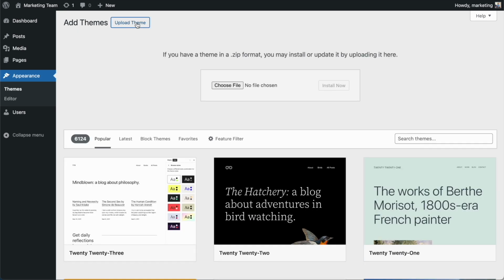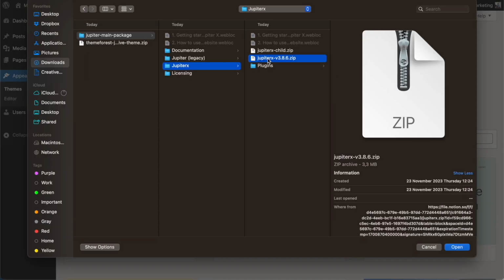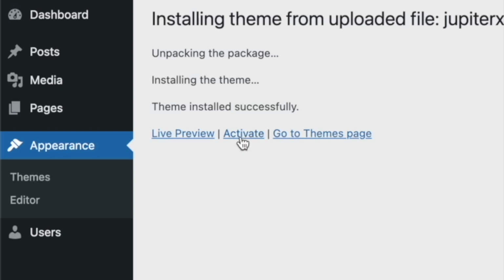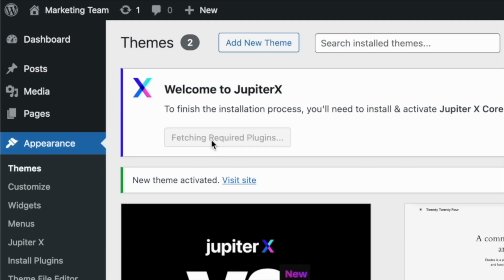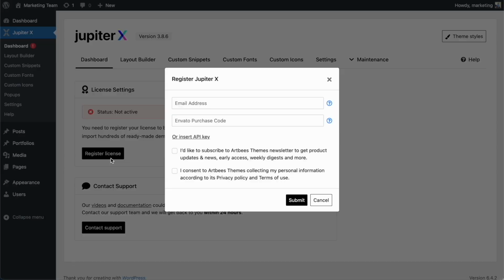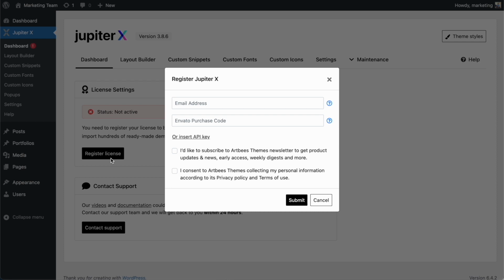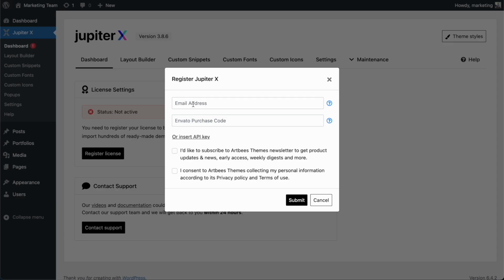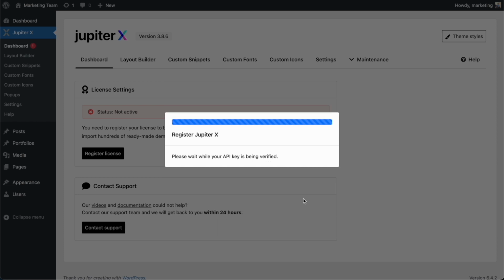How to Download, Install and Register Jupiter X WordPress Theme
In this Artbees video tutorial, you will learn how to download, install ad register your copy of Jupiter X WP theme.